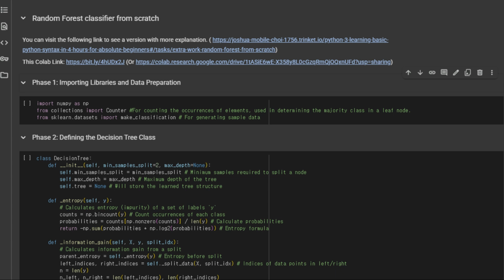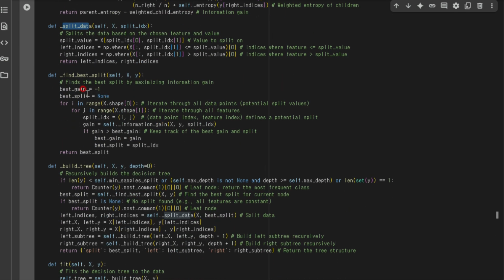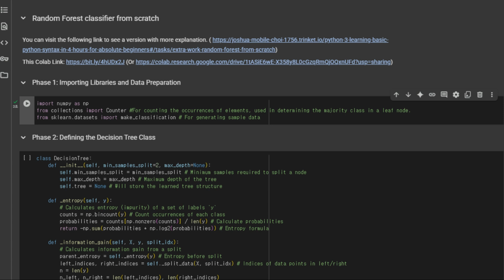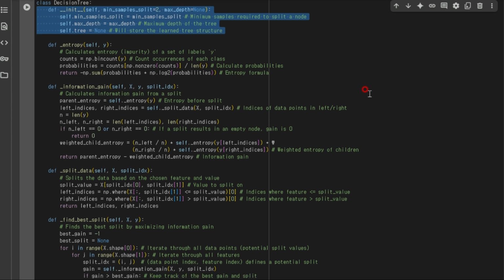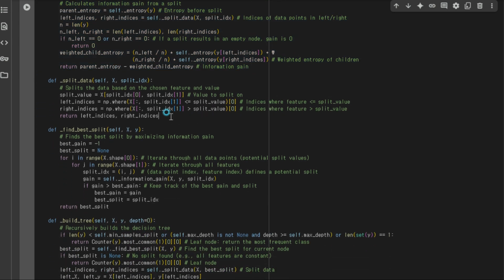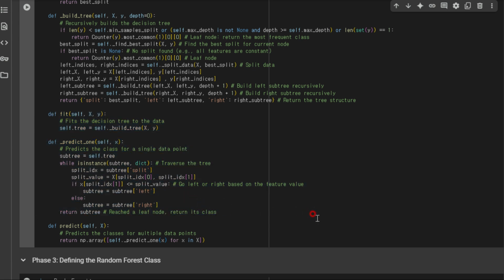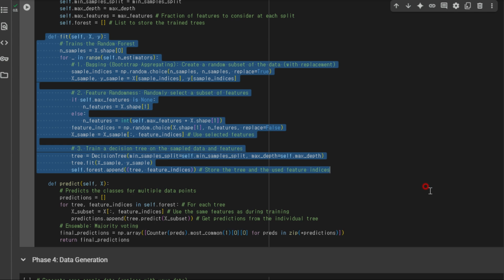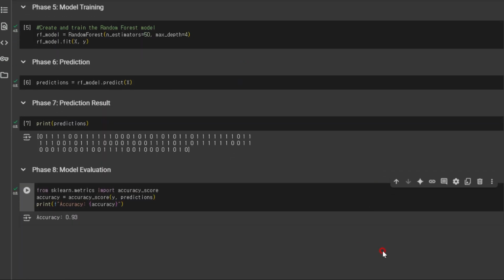Building a Random Forest Classifier from Scratch with NumPy & Sklearn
This is to build a random forest classifier from scratch with NumPy. It is one of the course material for my students.
The voice was generated with 11Labs for a young version of my voice.